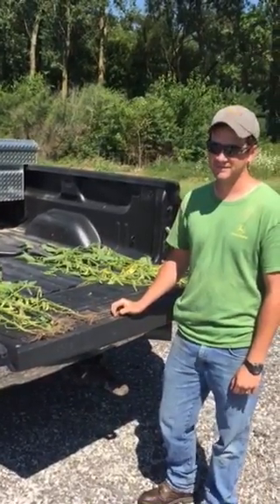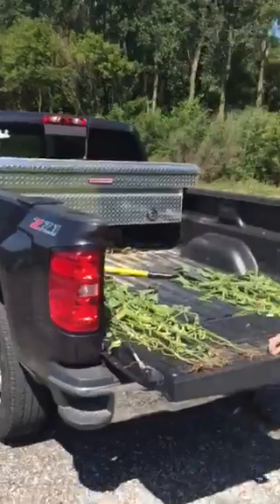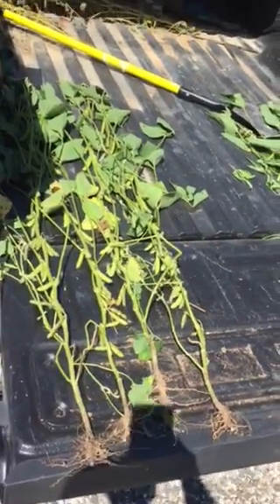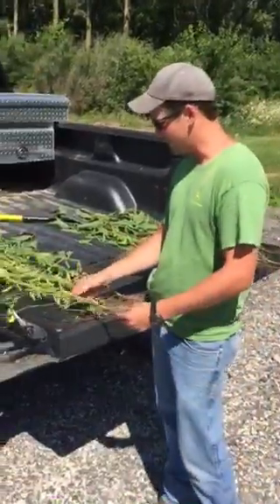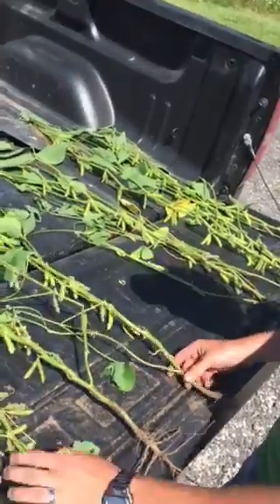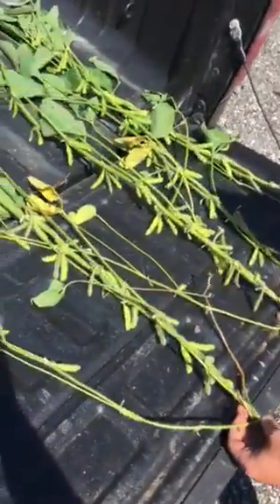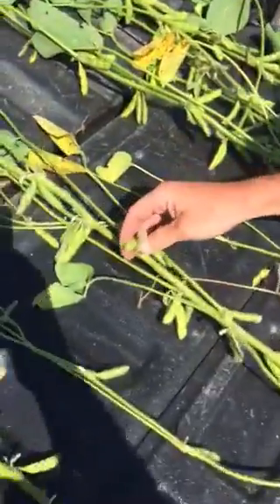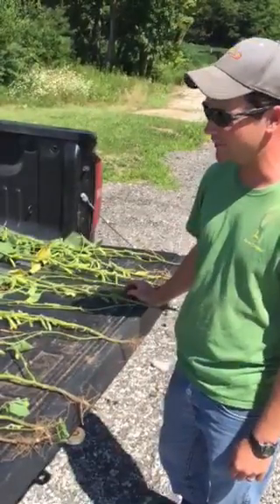Soybean Foliar Update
John Moser of Wood County